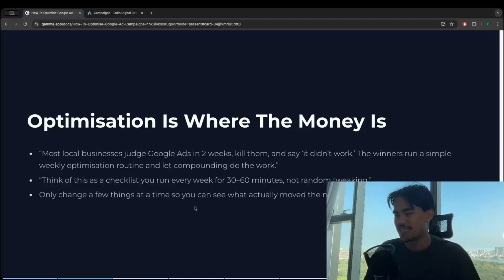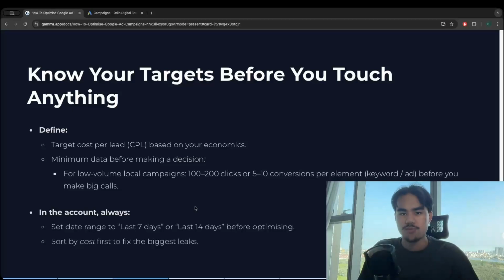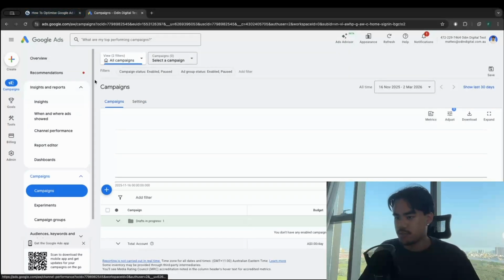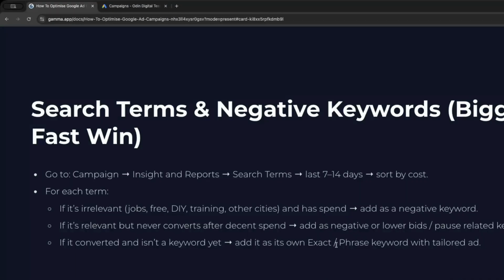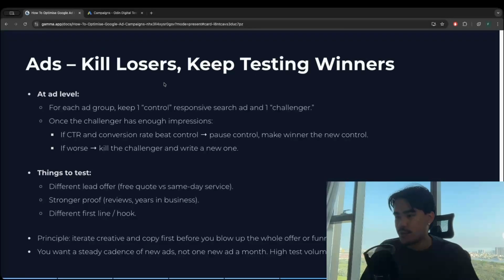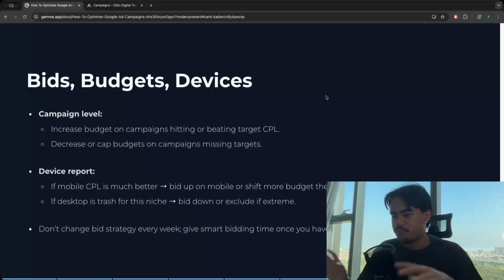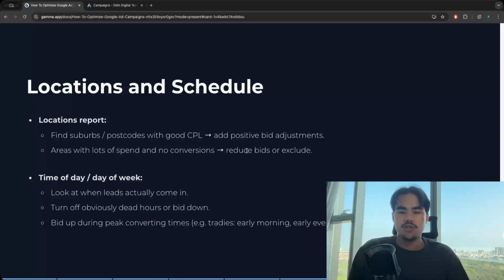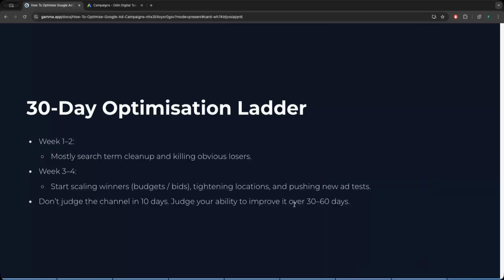How to Optimise Your Google Ads (Weekly Checklist)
Don't just launch your Google Ads and forget about them.

Optimisation is where the real money is made.

This video gives you a simple weekly checklist to optimise your Google Ads campaigns for maximum profit.

Presented by Matteo Banzon from Odin Digital, this is the routine the winners use.

Most businesses quit Google Ads after two weeks, but we show you how to play the long game.

Learn the 5 key areas to check every week for 30-60 minutes.

1.
Search Terms & Negative Keywords: Find your biggest quick wins by cleaning up irrelevant search terms.

2.
Keywords & Match Types: Kill losing keywords and consolidate your ad groups for better relevance.

3.
Ads: Constantly test new ads against your control to find winning copy and offers.

4.
Bids, Budgets & Devices: Increase spend on what's working and cut what's not.

5.
Location & Schedule: Refine where and when your ads show to improve your cost-per-lead.

We also explain the 30-day optimisation ladder so you know what to focus on in your first month.

Stop tweaking randomly and start using this proven optimisation checklist.

 💰 Best Softwares 💰

💰 Follow Me 💰